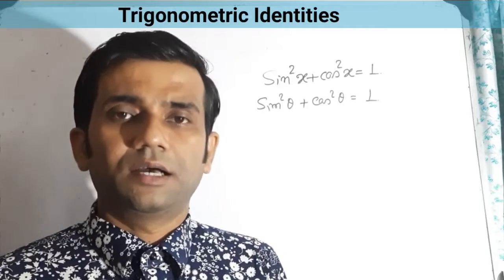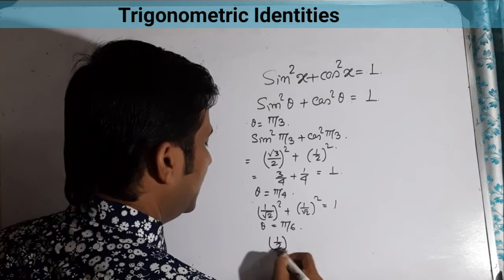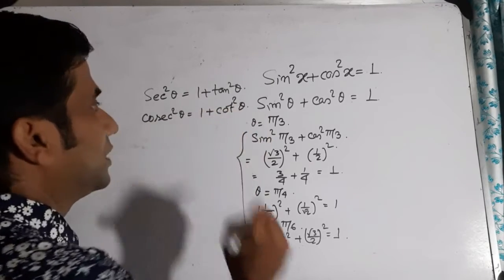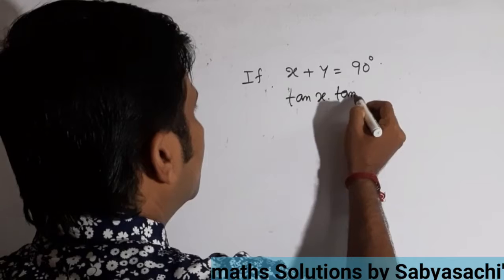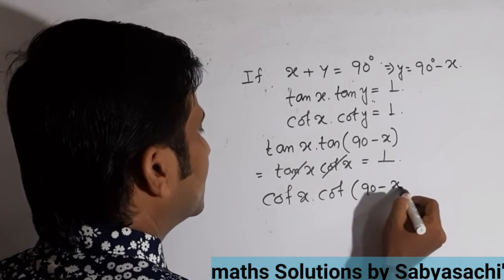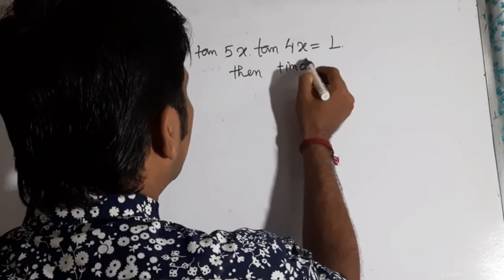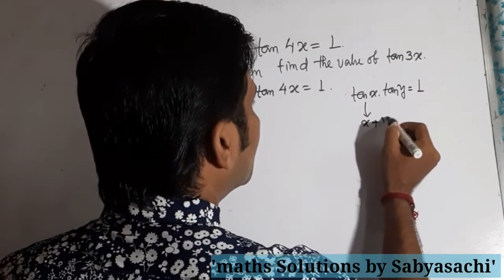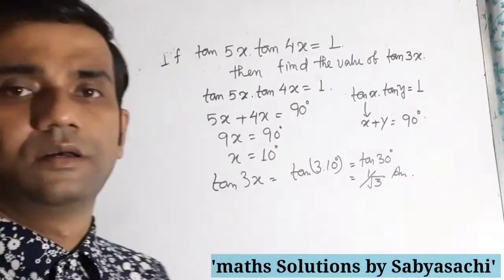Trigonometry Tricksl Identities lshortcut for jee/NDA I CETIAIR FORCE I SOLVED QUESTIONS I CLASS XI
Trigonometric Identities for class Xi, JEE,JEE MAINS,JEE ADVANCE/NDA/SET/AIR FORCE students.,Hi I am SABYASACHI.Welcome to my youtube educational Channel 'Maths Solutions by Sabyasachi'.In this video we solved class11 trigonometry IDENTITIES chapter .A detailed discussion of every possible solution, shortcut methods, of every questions and Solutions.